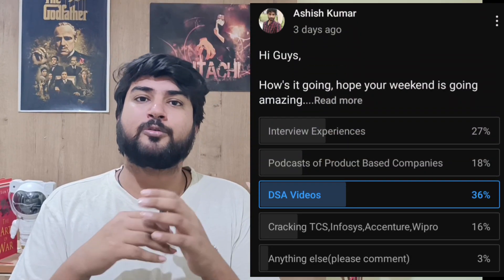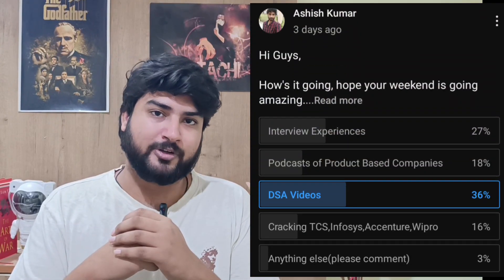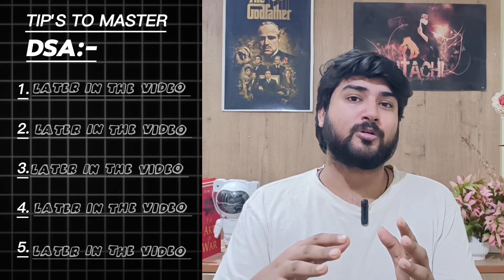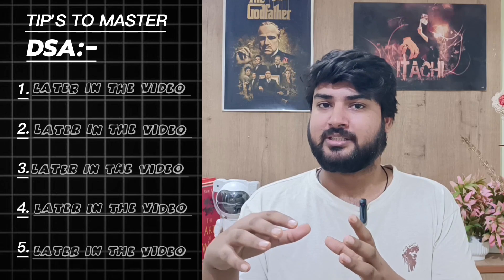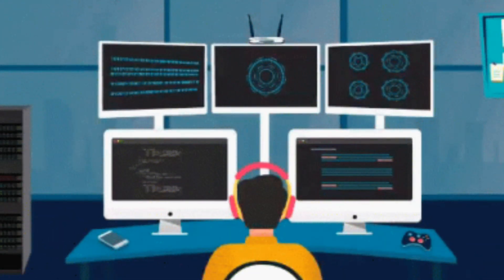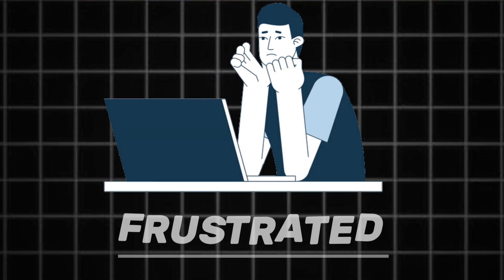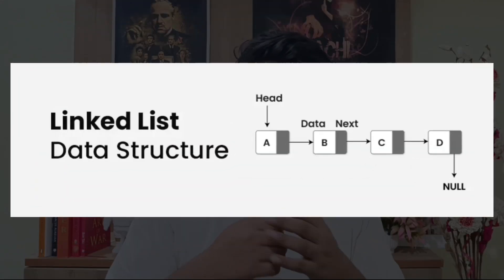5 Tips to Master DSA | Improve Problem Solving Skills🔥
Hi Everyone,
In this video I have given you 5 Amazing Tips that you can use to master DSA and improve problem-solving skills.
DSA being very important if you want to crack FAANG companies and get a high paying job so do watch till the end and let me know what videos you want next.

00:00 Introduction
00:42 Don't Skip the Basics
01:50 Don't Spend Too Much Time
03:15 Dry Run
04:50 Contests
06:19 Start Making Notes
07:56 Be Consistent